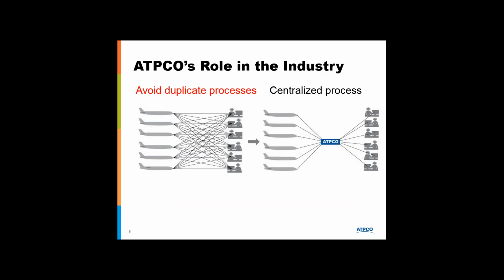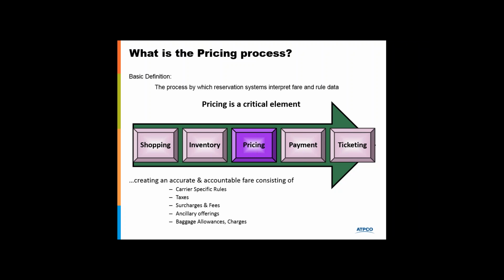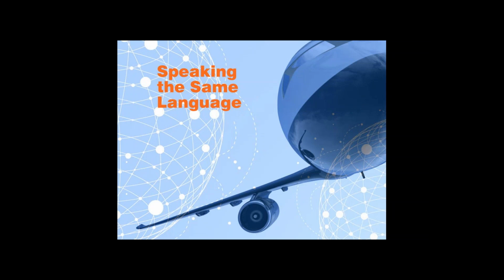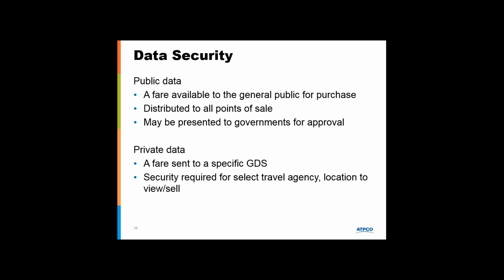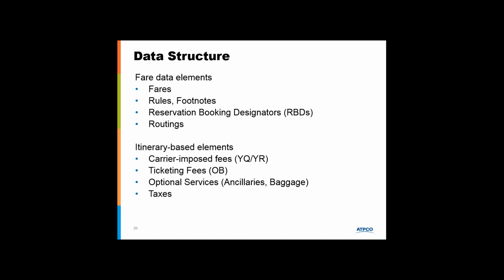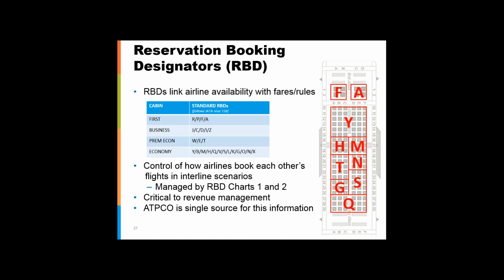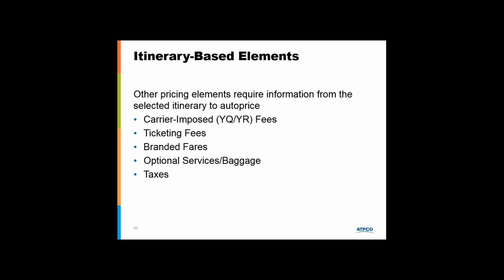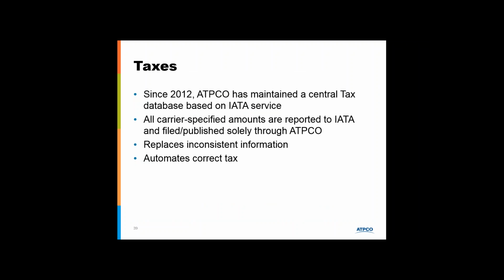ATPCO – Airline Webinar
Understanding airline fare filing, pricing and ticketing standards is a core competency for anyone in the travel industry. Join ARC and the Airline Tariff Publishing Company (ATPCO) for a tutorial on the coding and processing of airfare-related data by the airline industry, ATPCO's role in increasing the efficiency in the distribution and interpretation of airline-related data.

Key topics to be discussed include:

• The role of ATPCO in fare filing
• The pricing process
• A review of common industry terms
• Data structure and details